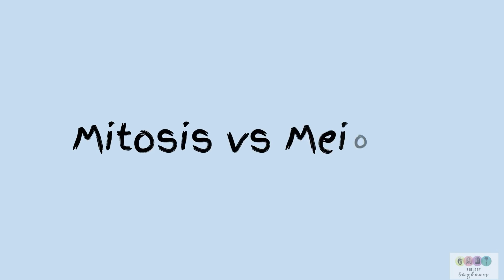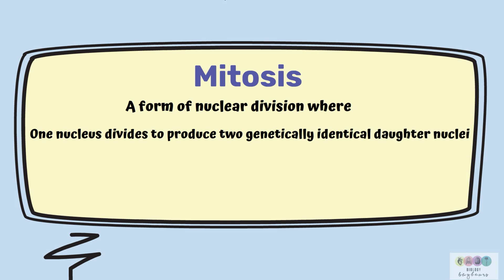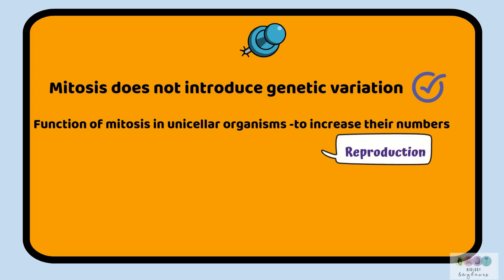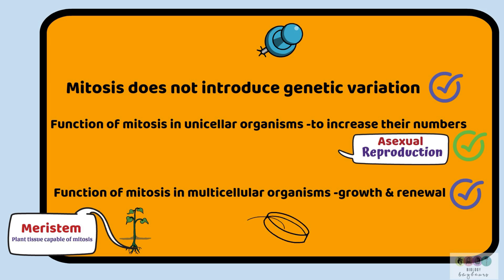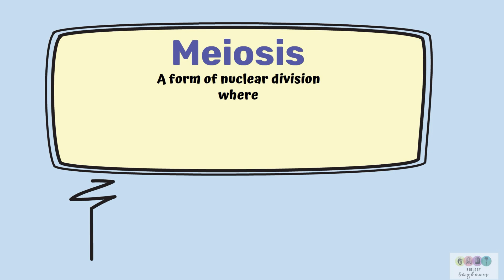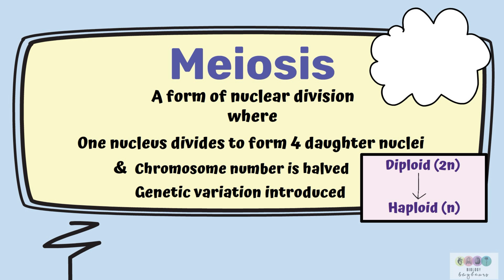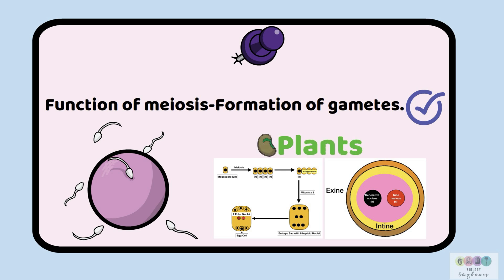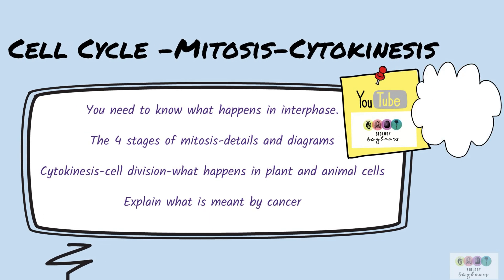Mitosis vs Meiosis-Comparison-Biology Bugbears-Leaving Cert 2024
This is a short @BiologyBugbears video compares mitosis and meiosis. The video addresses possible leaving cert biology questions and aims to deal with a small section of cell division-isolating to avoid overloading students. This video should be watched in conjunction with the videos on cell division and mitosis and using an assigned textbook. Completion of exam questions is a key element of revision.